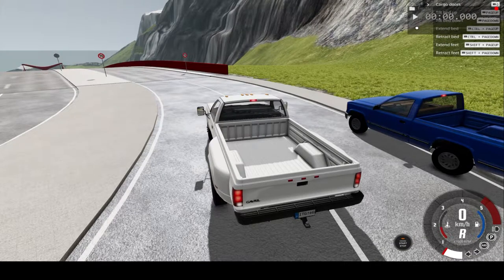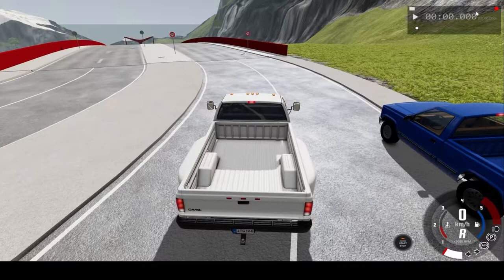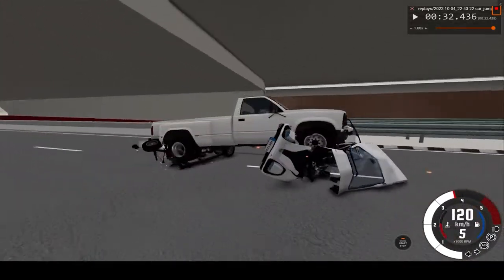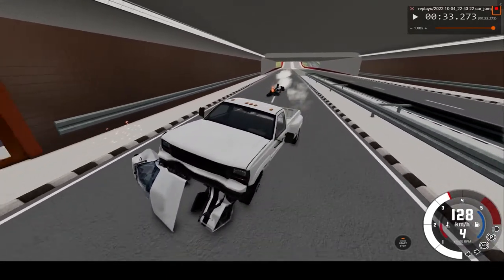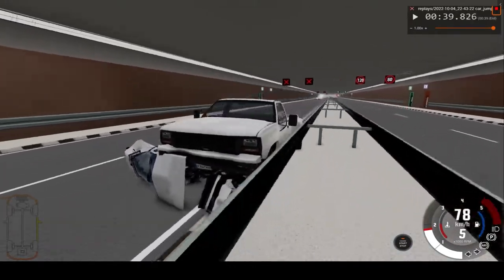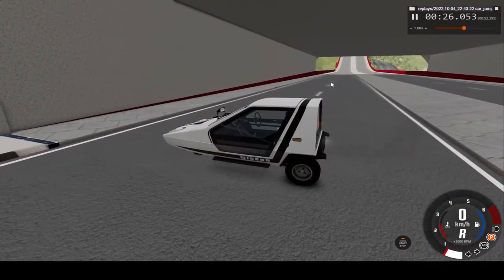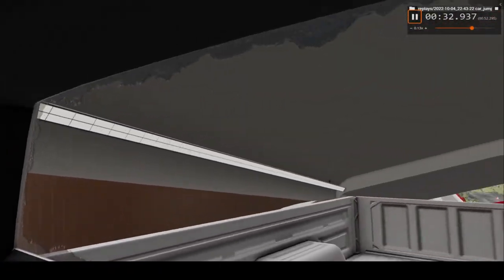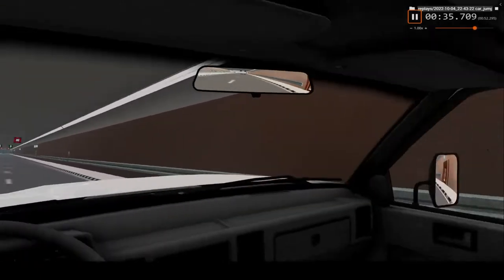EPIC SLOW MOTION CAR CRASHES #24 (BEAM.NG DRIVE)